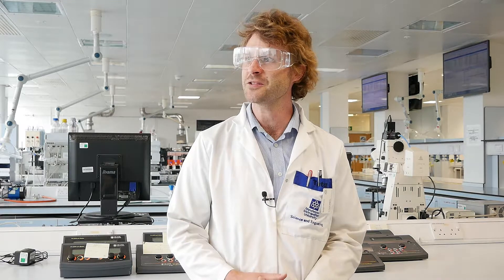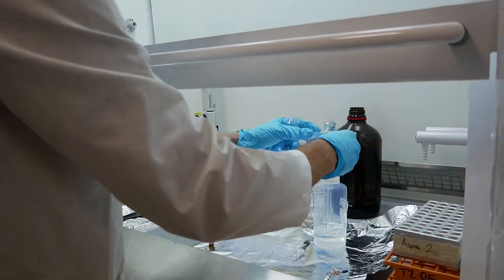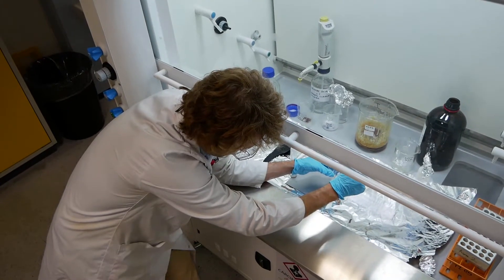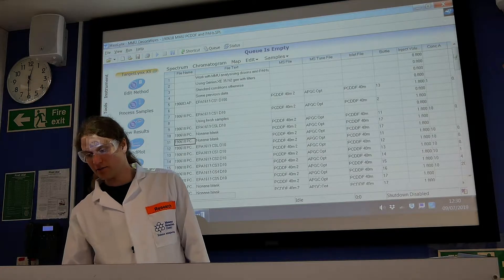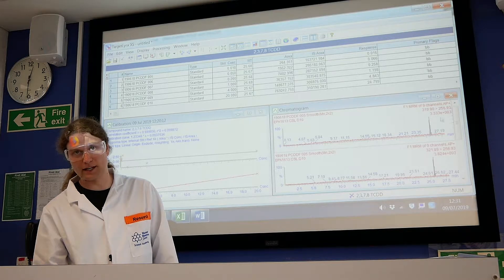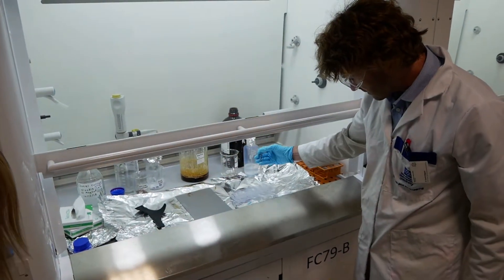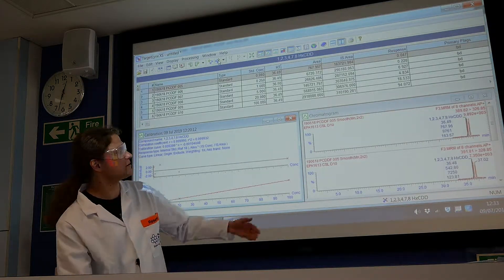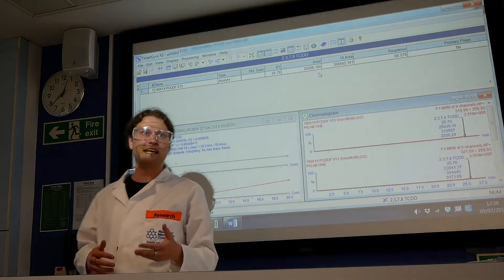MMU and the De-Wipe Study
De-Wipe are proud to announce the positive results of a scientific study conducted by leading professors at Manchester Metropolitan University.

The results are overwhelmingly positive indicating De-Wipe as the only 100% biodegradable after fire decontamination wipe scientifically proven to remove from skin the most harmful cancer causing dioxins and polycyclic aromatic hydrocarbons produced during fire.

De-Wipe supports the long term health of firefighters worldwide with the only after fire decontamination wipe that is scientifically proven to eliminate the most harmful, carcinogenic toxins found in fire from skin.